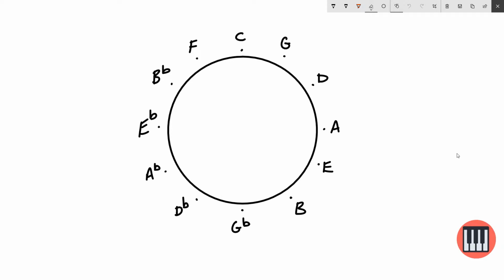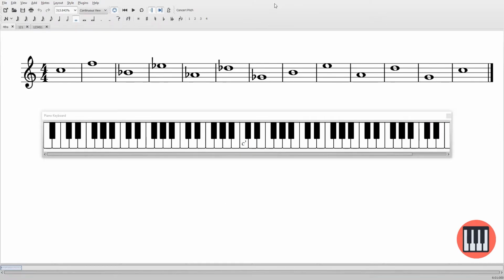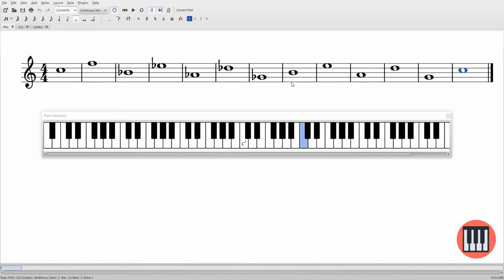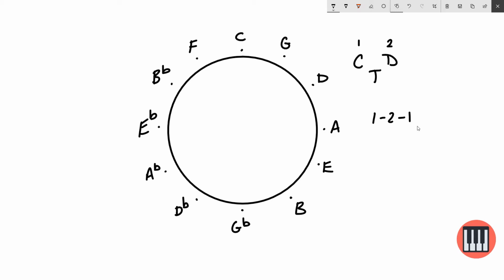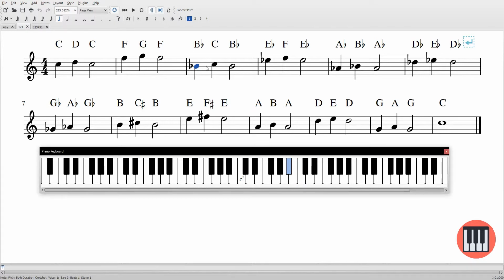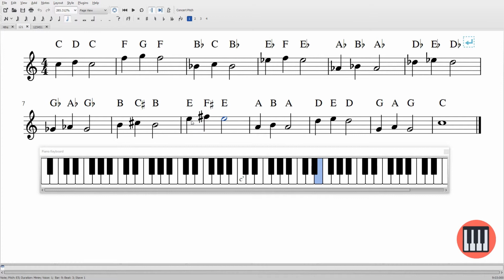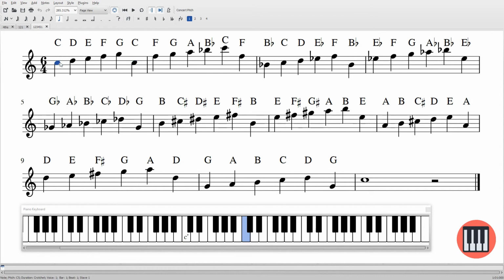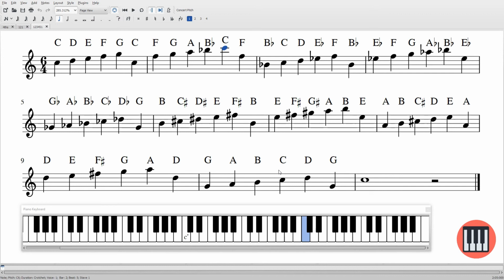Learning Scales all at Once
In this video I describe the teaching method I use to learn a class of scales all at once. In this video we use the major scale as an example, but the same techniques could be used with any scale class.